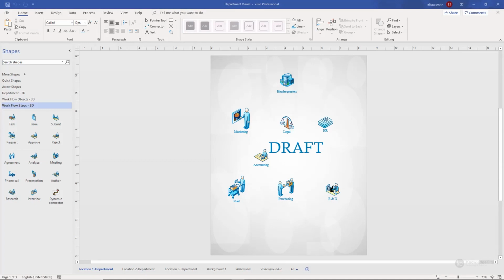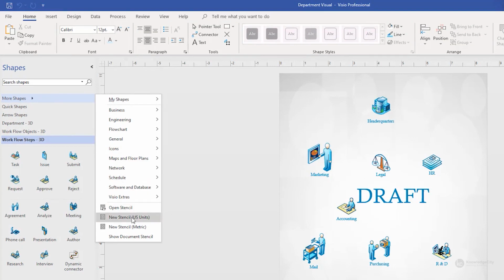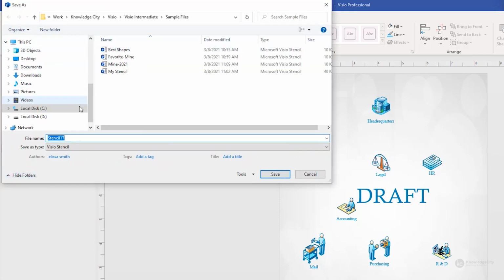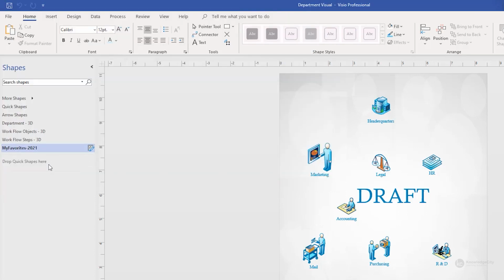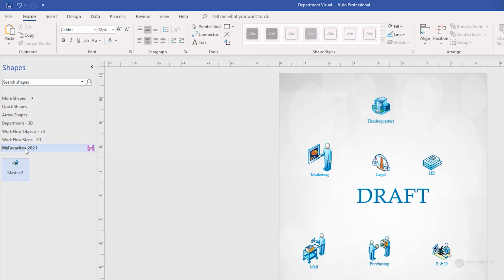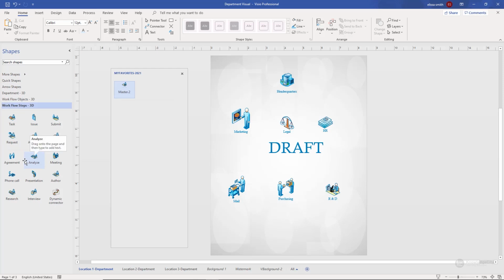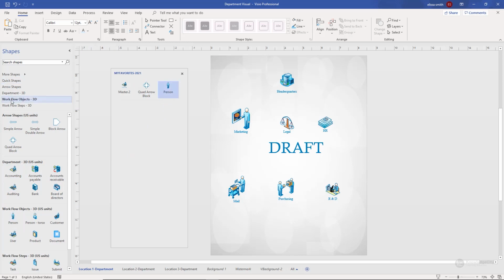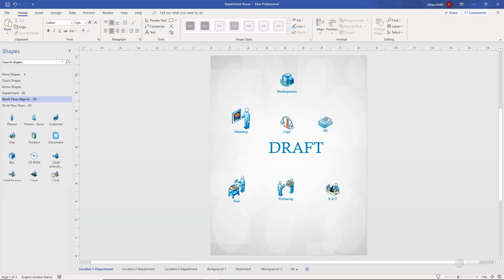؟ | نوليدج سيتي Microsoft Visio احترف إنشاء استنسل مخصص في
هذا الفيديو التعليمي هو أحد دروس الدورة التدريبية التي تحمل عنوان "إنشاء قوالب استنسل مخصصة والعمل مع الأشكال الرئيسية" (شاهد الدورة التدريبية كاملةً الآن
حيث يناقش هذا الدرس إنشاء استنسل مخصص وإضافة أشكال إليه أهلا، مرحبًا بك في برنامج Visio للمستوى المتقدم في هذا الفصل، سنقوم بإنشاء استنسل مخصص الآن، لديّ جزء مهام الأشكال الخاص بي مفتوحًا وأستطيع رؤية، مرة أخرى فئات الإستنسل الحالية الموجودة هنا لإنشاء واحدة خاصة بي سأذهب إلى زر المزيد من الأشكال more shapes وانقر على السهم في الجانب وانزل للخانة الثالثة من الأسفل سأرى أنه يمكنني إنشاء استنسل جديد بناءً على وحدات أمريكية أو واحدة على أساس المقاييس المترية سأقوم باختيار الوحدات الأمريكية سيُطلق على الاستنسل الجديد اسم Stencil17 أو Stencil15 لكن يمكنني إعادة تسميته للقيام بذلك، سأقوم بالنقر بزر الماوس الأيمن فوقه وانزل لحفظ باسم save as سيتم حفظ هذه محليًا على جهاز الكمبيوتر الخاص بك حتى تتمكن من الوصول إليها سأمضي قدمًا وأطلق عليها اسمًا MyFavoritea-2021 ثم انقر فوق حفظ save وسيعيد تسمية الاستنسل المخصص الجديد الخاص بي الآن ليس لديها أي أشكال الآن خيار واحد إذا كان هناك شكل في الرسم الحالي تريد إضافته إلى الاستنسل يمكنك بالفعل النقر فوق هذا الشكل واسحبه لليسار وقم بإسقاطه فوق الاستنسل المشكلة مع ذلك بالرغم من ذلك هو أنه يزيلها من الرسم لذلك هناك خيار آخر وهو فك الاستنسل للقيام بذلك، سأقوم بالنقر بزر الماوس الأيمن على اسم الاستنسل وانزل إلى Float Window هذا يأخذ في الأساس الاستنسل ويضعه في مربع حوار منفصل يمكن أن يكون، مرة أخرى إزالته من جزء الأشكال، لكنه يظل مفتوحا الآن لإضافة بعض الأشكال الأخرى سأمضي قدما وأنقر على الفئات أو الإستنسل التي أود إضافتها إلى الاستنسل المخصص الخاص بي واسحب هذه الأشكال فقط في هذه الحالة، لا يزيلها يسمح لي فقط بإنشاء نسخة منهم وأضفها إلى الاستنسل الخاص بي لذلك يمكنك أن ترى كيف تسير الأمور هنا في هذه الفئات المختلفة والعثور على مرة أخرى، العناصر المختلفة التي أريد إضافتها وأنا فقط أسحبهم وأضفهم إلى هذا الاستنسل الخاص بي الآن هذا الاستنسل، يمكنني في الواقع أن آخذه واسحبه يسارا إلى الجانب الآخر وأقوم بإرسائه بشكل منفصل يمكنني أيضًا أخذه وإضافته إلى الأسفل في جزء الأشكال الحالي لكن ستلاحظ أنه سيكون جزء من الإستنسل الذي أفتحه حاليًا شكرا جزيلا على المشاهدة في الدرس التالي، سنلقي نظرة على المزيد من الطرق التي يمكنك، مرة أخرى من خلالها، تحرير هذا الاستنسل المخصص.